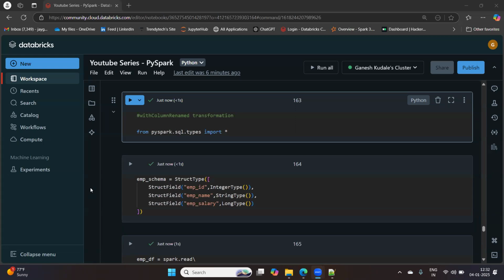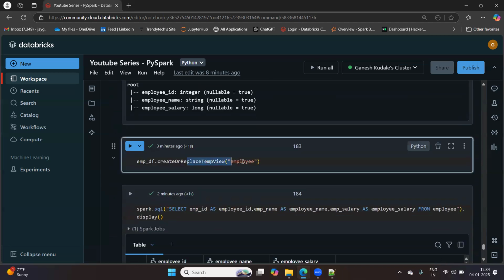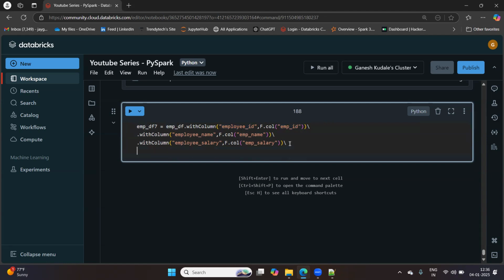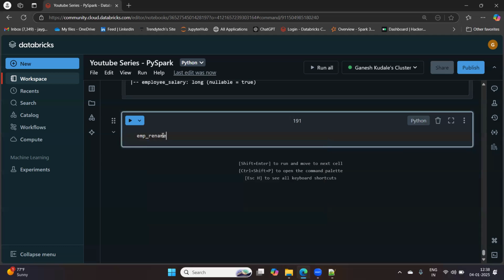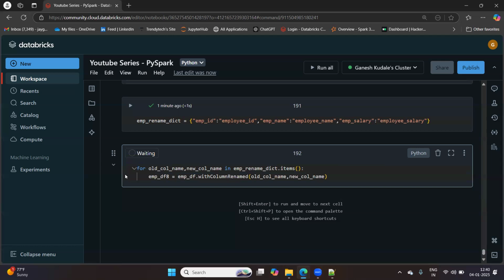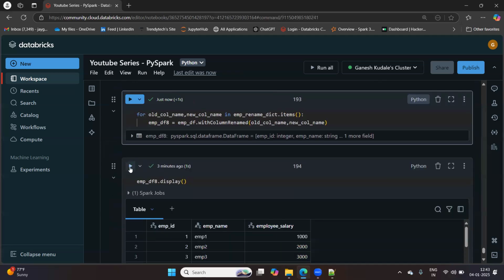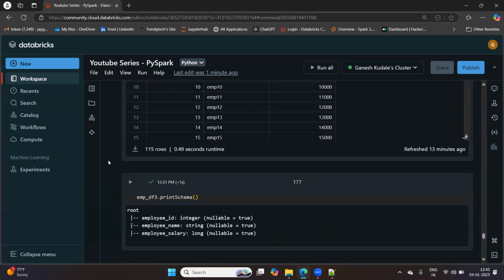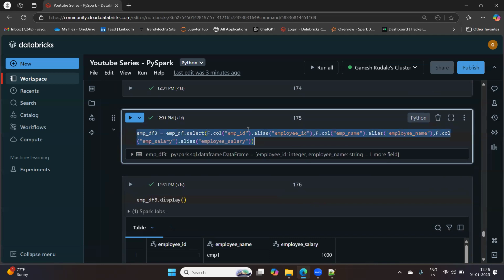Session 14 - Performance efficient approach for renaming columns in PySpark data frame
emp_df7 = emp_df.withColumn("employee_id",F.col("emp_id"))\
.withColumn("employee_name",F.col("emp_name"))\
.withColumn("employee_salary",F.col("emp_salary"))\
.drop("emp_id","emp_name","emp_salary")

emp_df = emp_df8
column_renamed_dict = {"emp_id":"employee_id","emp_name":"employee_name","emp_salary":"employee_salary"}
for old_col,new_col in column_renamed_dict.items():
    emp_df8 = emp_df8.withColumnRenamed(old_col,new_col)

Session 49 - Left Outer Join in PySpark - Joining over one Column - NULL values in joining Columns
Session 52 - Right Outer Join in PySpark - Joining over one Column - NULL values in joining Columns
Session 55 - Full Outer Join in PySpark - Joining over one Column - NULL values in joining Columns